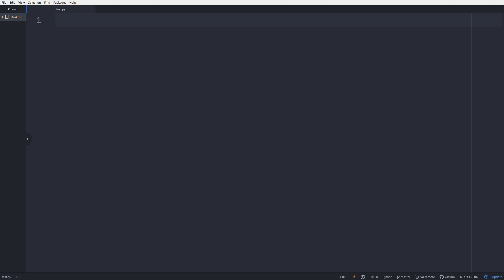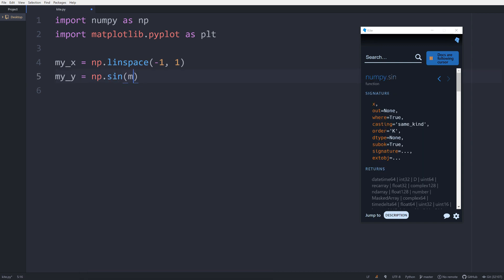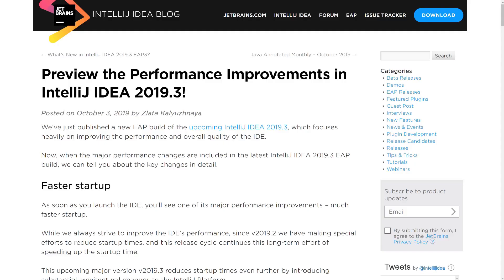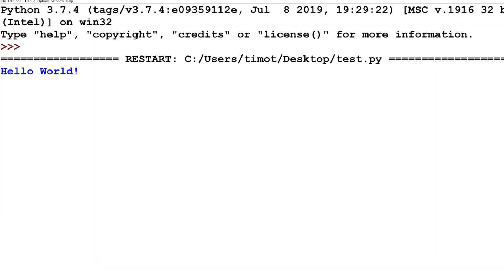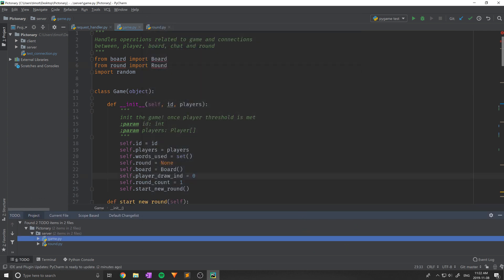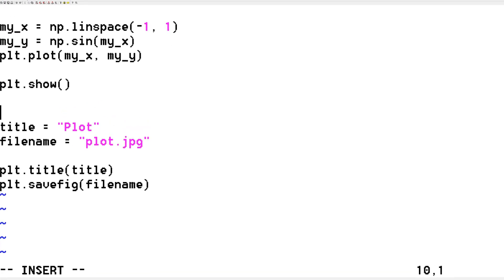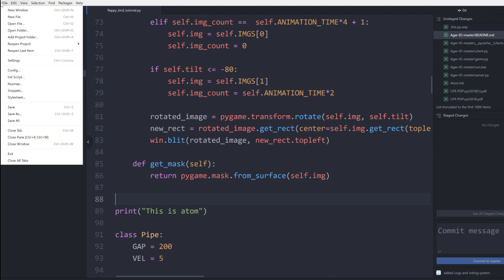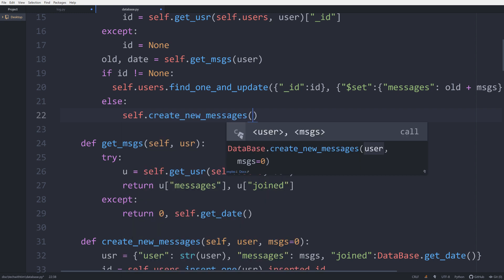Best IDEs for Python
The right Python text editor or IDE for you is the most important of your programming setup.

⭐ Kite is a free AI-powered coding assistant that will help you code faster and smarter. The Kite plugin integrates with all the top editors and IDEs to give you smart completions and documentation while you’re typing. We made this YouTube channel and Kite to help you be more productive

Check out Kite's overview of the top Python IDEs and choose the one that's right for you.